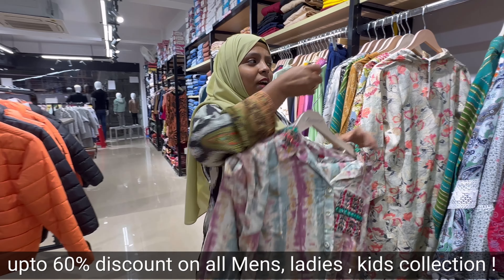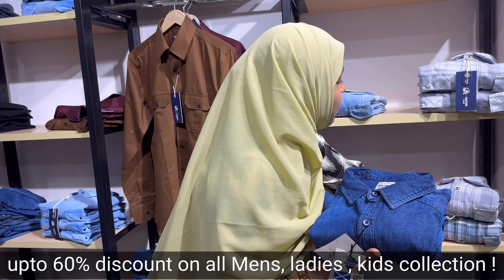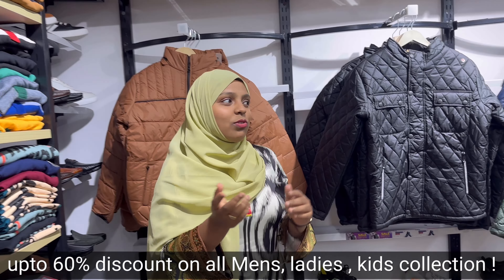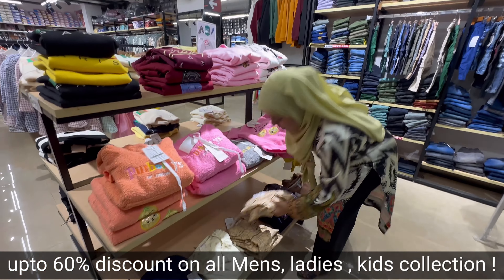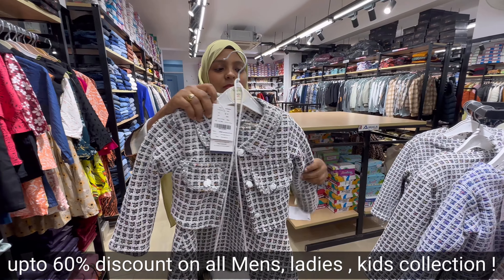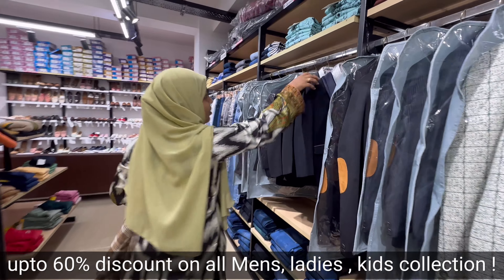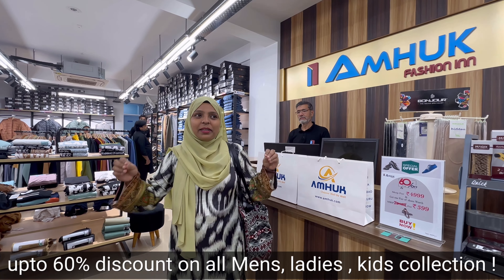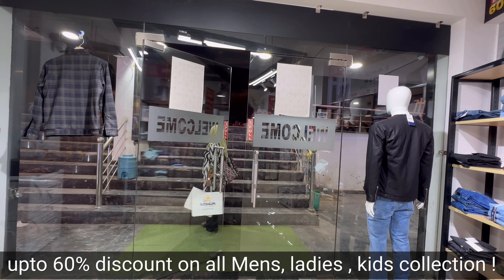Upto 60% discount sale | One stop shop for men, ladies & kids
Branded Surplus Kurti | branded men’s collection | branded surplus | branded kids wear | branded sales | clothes discount | Wholesale & retail | garment shop | Export Surplus ladies
Garment |
Wholesale market in Delhi | Surplus Garment
Export
Surplus ladies Garments | Wholesale market brandedsurplusgarment

Export surplus wnolesale market in aeini, Branded surplus clothes wholesale delhi,
Branded surplus clothes in wholesale, Branded surplus in delhi,
Best place to buy surplus clothes in delhi, Cheapest surplus clothes in delhi, Branded surplus clothes at cheapest price

Branded surplus clothes for boys, Export surplus, Export kurtis,
Export wholesale kurti
Branded mens
Branded kids
Branded kurti
ニニニニニニ
DECLAIMER=
THIS VIDEO IS NON PROMOTIONAL ,THIS VIDEO IS CREATED ONLY TO PROVIDE EDUCATION INFORMATION THIS CHANNEL IS NOT RESPONSIBLE FOR ANY PROFIT OR LOSS IN ANY KIND OF BUSINESS... ITS ALL DEPEND ON YOUR BUSINESS PLAN AND YOUR HARD WORK ... YOU MUST RESEARCH YOURSELF BEFORE START ANY TYPE OF BUSINESS THIS VIDEO IS ONLY FOR EDUCATION PURPOSE ...
• VLOG WAALI !